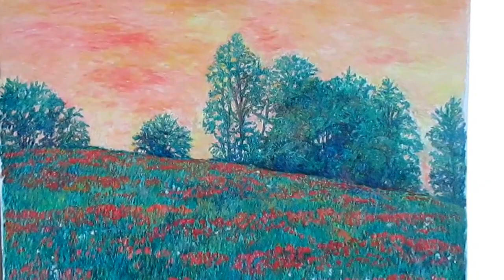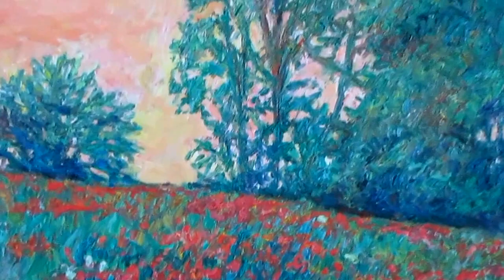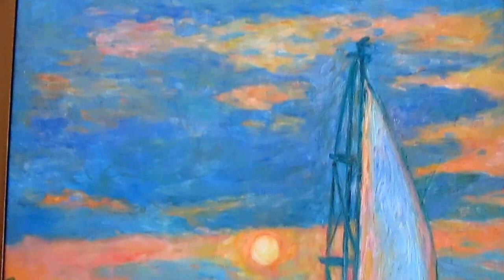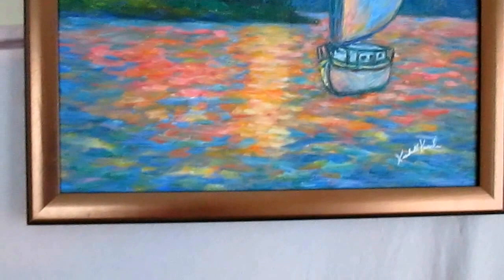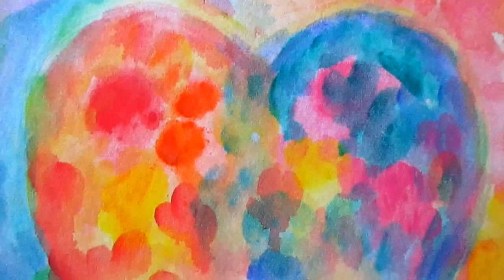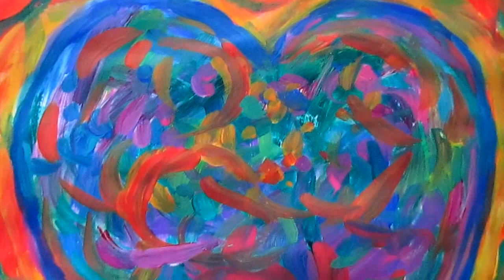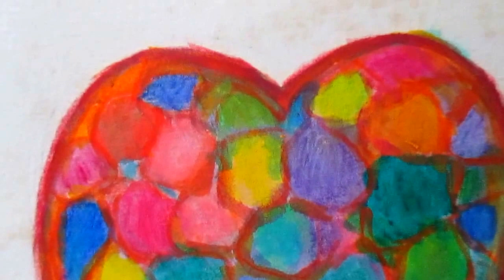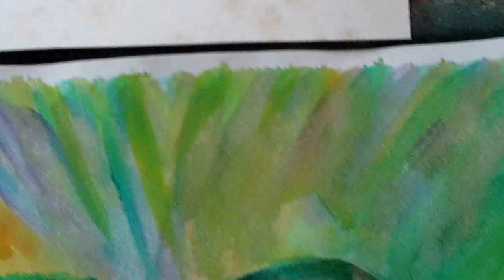Smith Mountain Lake Painting by Award Winning Artist Kendall Kessler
Link for the November special!

Click on the 30" x 40" size of the canvas print selections for the special!

Link to see more of my work

This video is on the finished version of  Field of Beauty, and my new Heart paintings from my Whimsy Series!

I live to paint and it is important to me to find homes for all of my creations.  I have originals and prints in twenty-five states, Washington D.C., Canada, Germany, Russia, England, and Australia.  I want to cover the world with my art.

Thank you for looking at Paintings by an Artist of The Blue Ridge Parkway